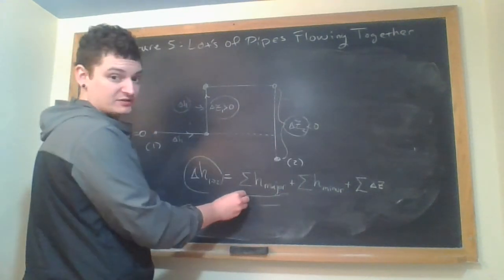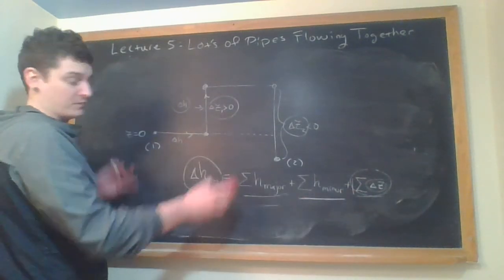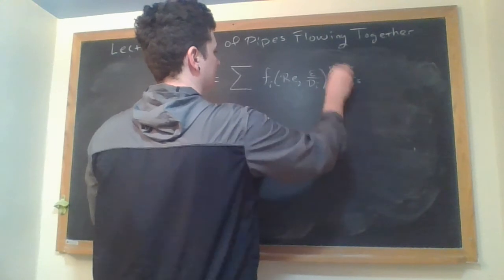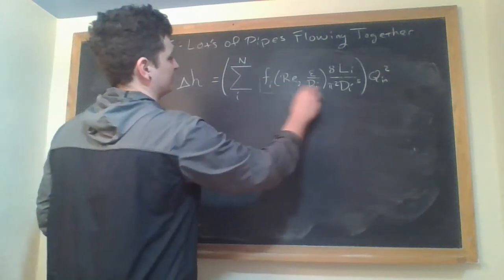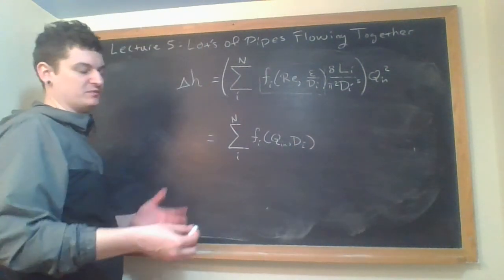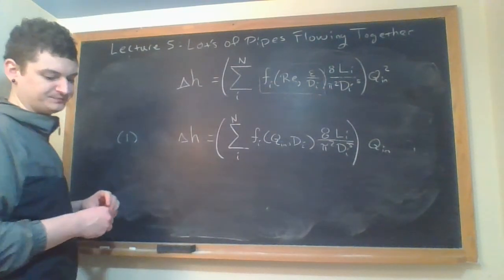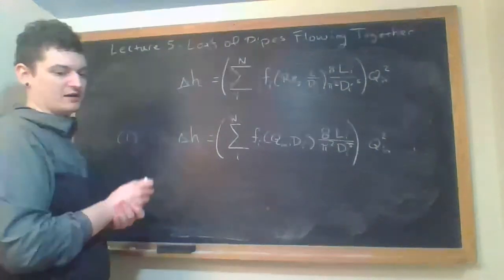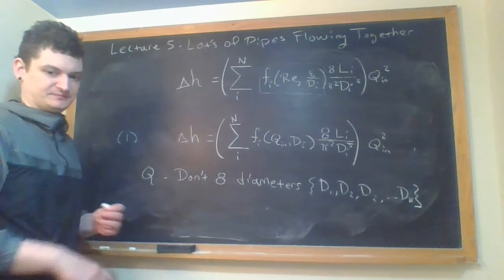05.4 Lots of Pipes Flowing Together